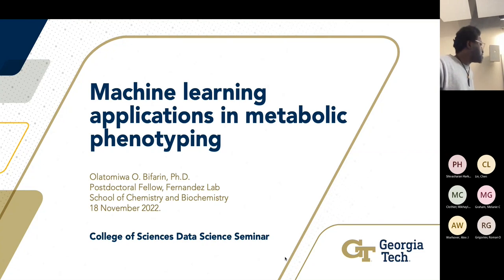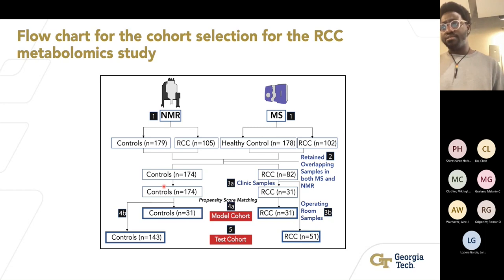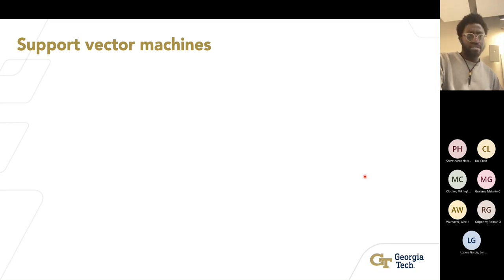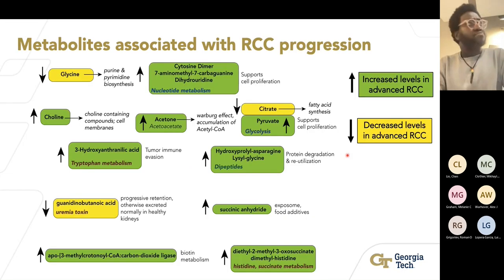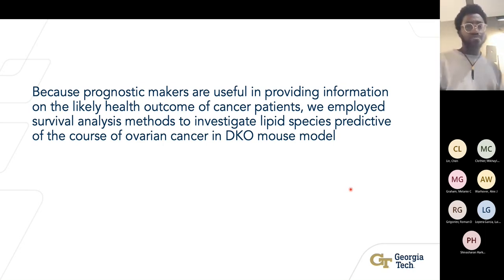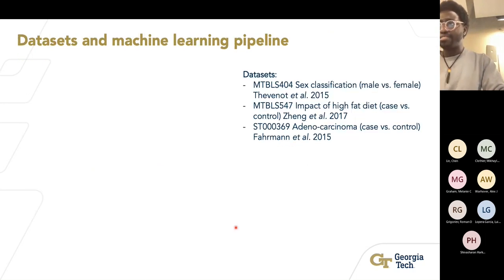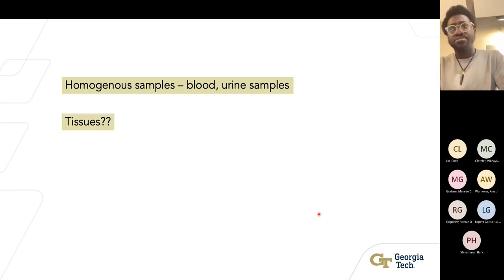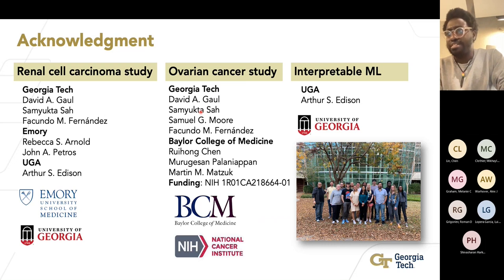Machine Learning Applications in Metabolic Phenotyping | Olatomiwa O. Bifarin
A talk I gave at the College of Sciences data science series at the Georgia Institute of Technology @Georgia Tech on 18 November 2022.

References to the works presented.

1) Machine Learning-Enabled Renal Cell Carcinoma Status Prediction Using Multiplatform Urine-Based Metabolomics
2) Urine-Based Metabolomics and Machine Learning Reveals Metabolites Associated with Renal Cell Carcinoma Stage
3) Interpretable machine learning with tree-based shapley additive explanations: application to metabolomics datasets for binary classification
4) Machine Learning Reveals Lipidome Remodeling Dynamics in a Mouse Model of Ovarian Cancer